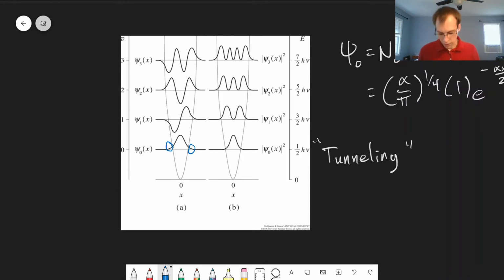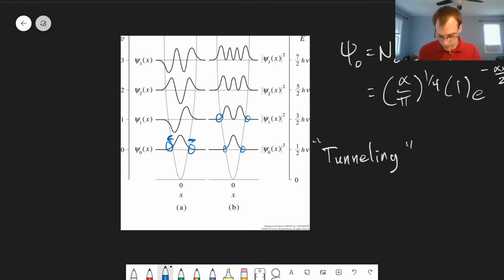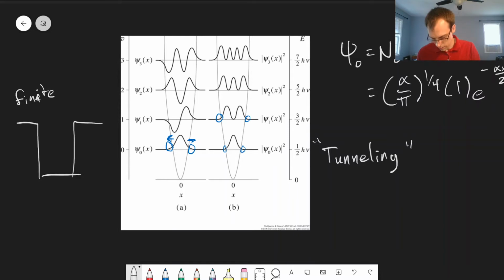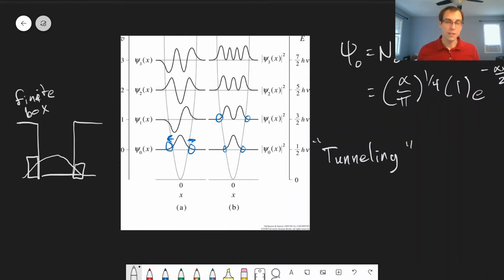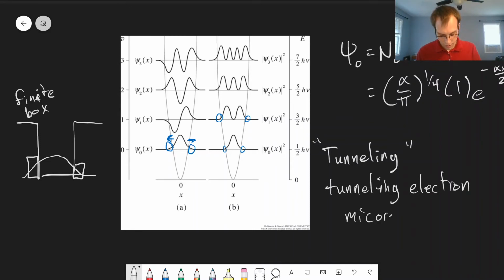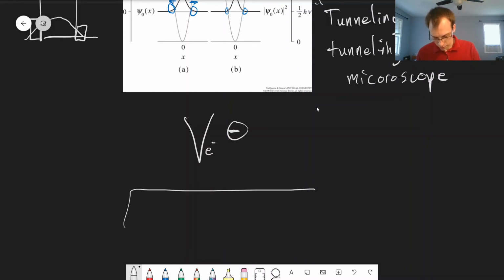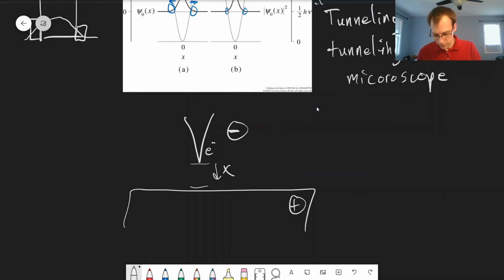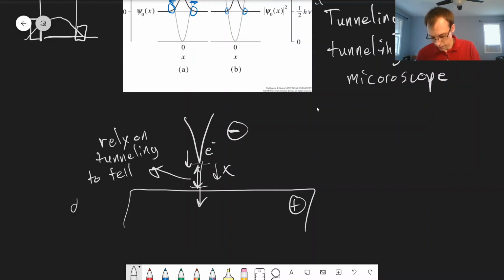Chapter 5: Tunneling | CHM 309 | 056